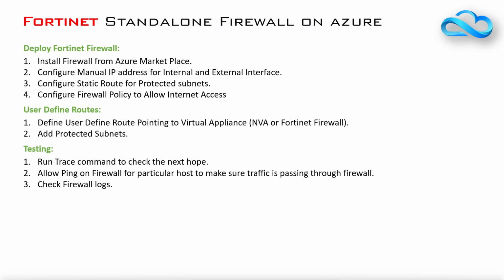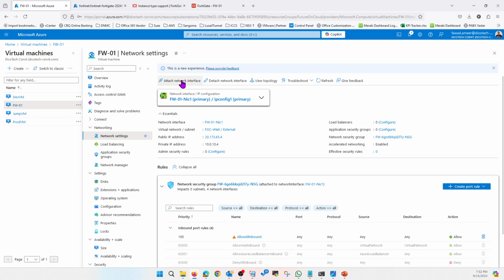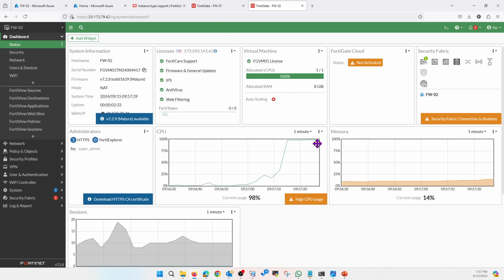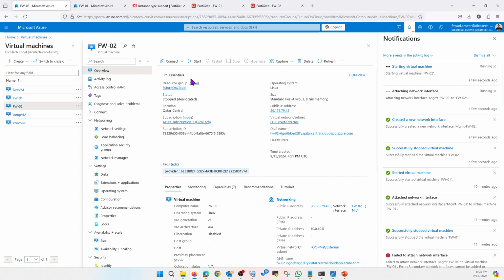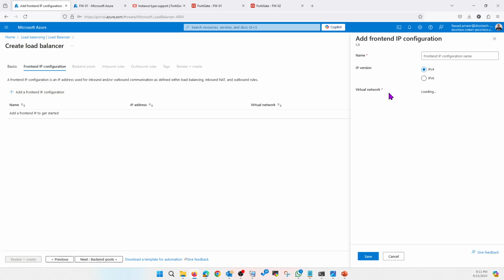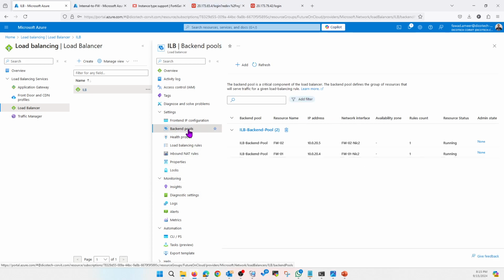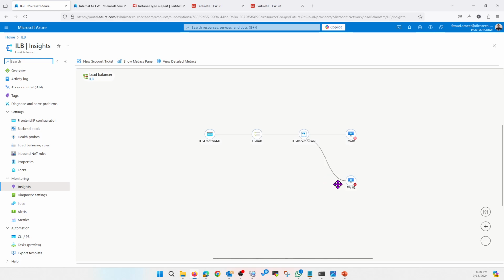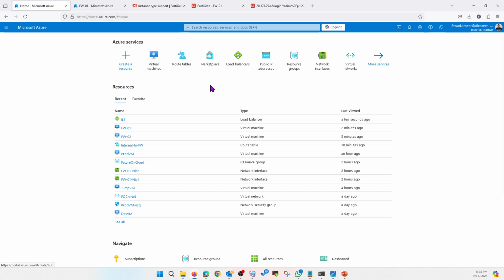Fortinet Firewall Deployment Part 3 | Cybersecurity, Everywhere You Need It | Azure | ILB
Fortinet Firewall appliance Deployment on Azure

For over 20 years, fortinet has been a driving force in the evolution of cybersecurity and the convergence of networking and security. Our security solutions are among the most deployed, most patented, and most validated in the industry. This is why the world’s largest enterprises, service providers, and government organizations choose Fortinet to securely accelerate their digital journey.